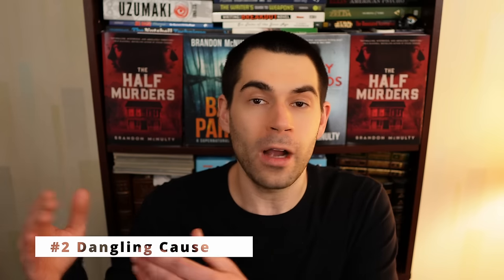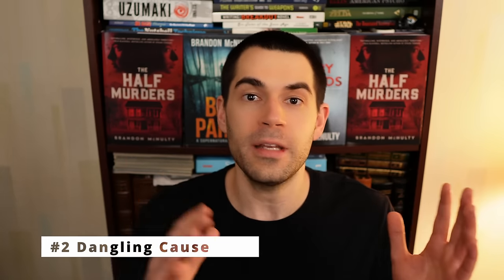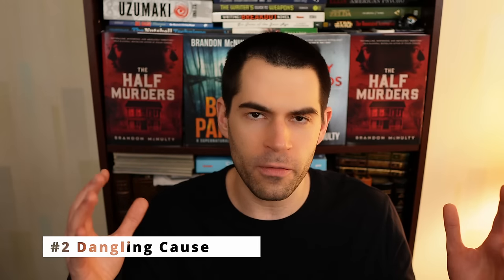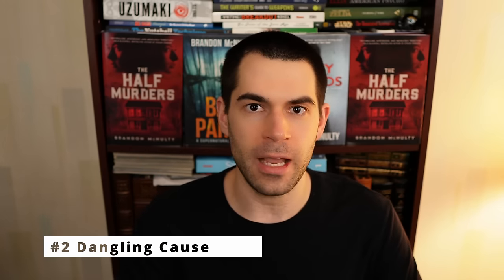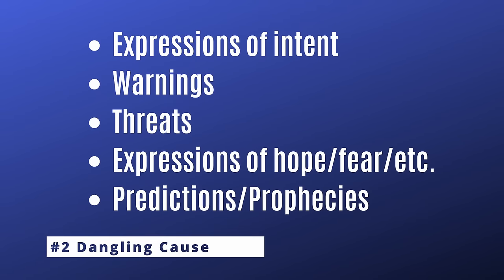4 Secrets For Engaging Your Audience (Writing Advice)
Learn valuable techniques for keeping your audience gripped--with examples from Star Wars, Indiana Jones, Game of Thrones, and more!

Get Brandon's horror/thriller novel The Half Murders:
- AMAZON (USA - Ad Link)
- AMAZON (UK)
- AMAZON (CAN)
- AMAZON (INDIA)
- AMAZON (AUS)

Screenwriting: The Sequence Approach by Paul Joseph Gulino